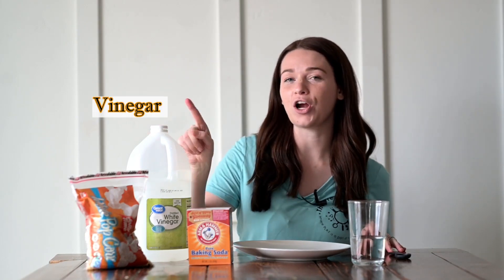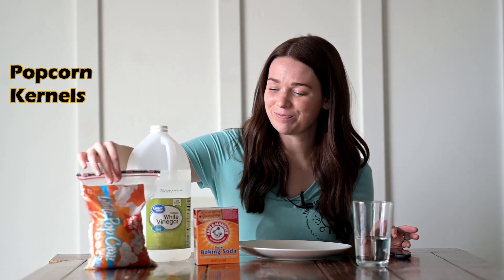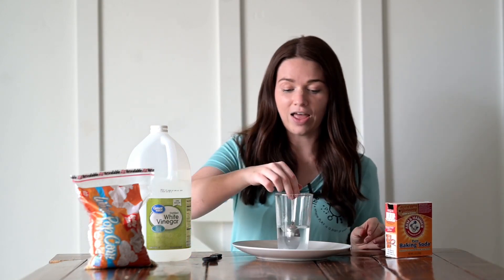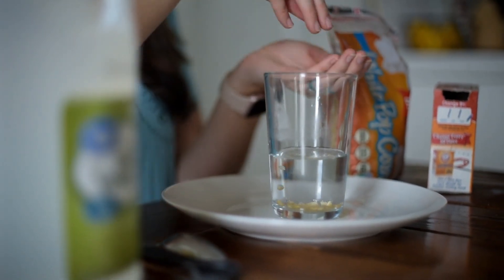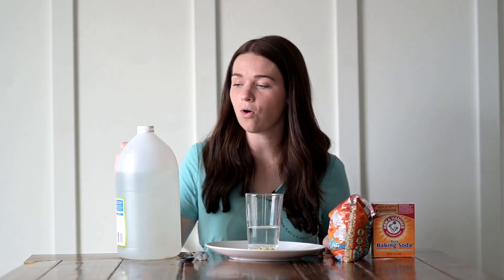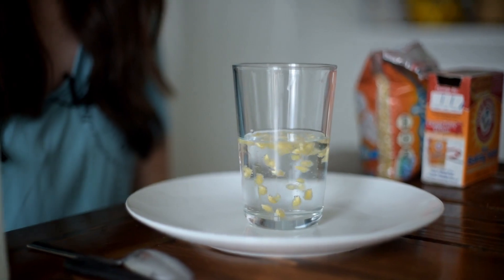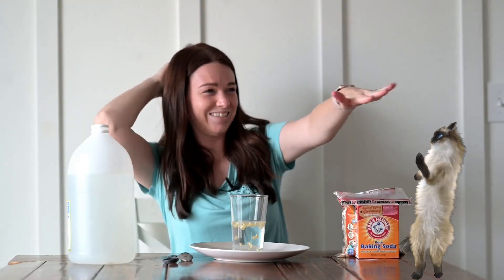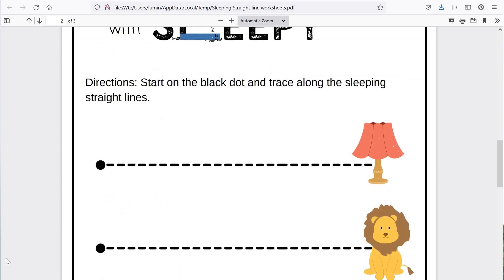Dancing Corn Science Experiment for Kids | Kids Science Experiment at Home | The Preschool Place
🕺 This captivating experiment combines the joy of dance with scientific wonders, guiding young minds through the physics and biology of corn kernels' movement. Join us for a hands-on, educational adventure that turns a simple experiment into a dance party of discovery!

We are Toni and Megan, the owners of The Preschool Place. We have over 15 years of teaching experience and share a deep passion for educating young preschoolers. We own four preschool locations with over 200 students but felt like we wanted to bring our philosophy to a larger audience. That’s why we’re taking it online! Our Program incorporates our play-based learning structure and will take your child from the very basics, all the way up to reading and writing.

If you liked this video and would like to learn more from us, head over where we offer HUNDREDS of videos and DOWNLOADS. We do all the teaching, all you have to do is press PLAY!